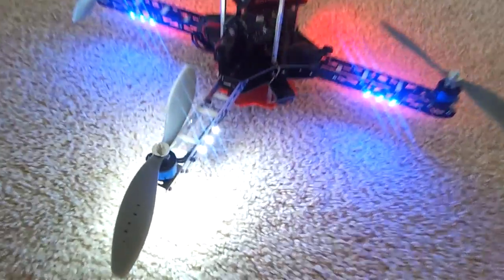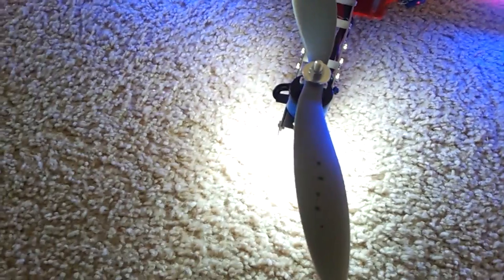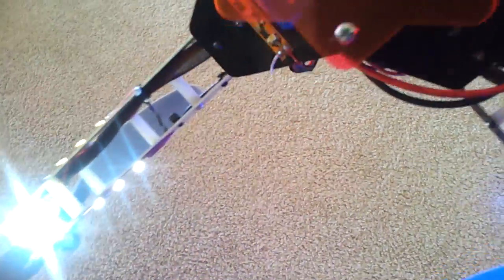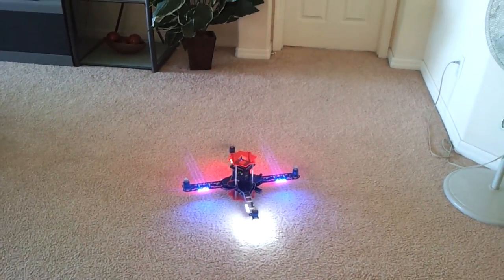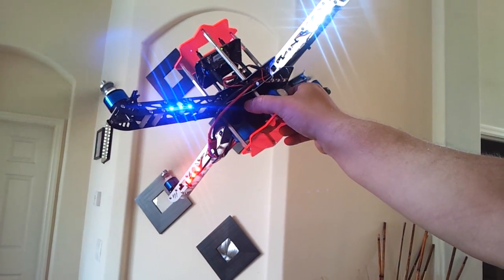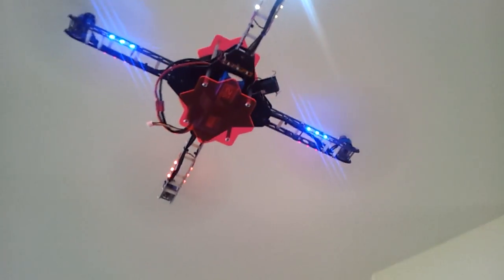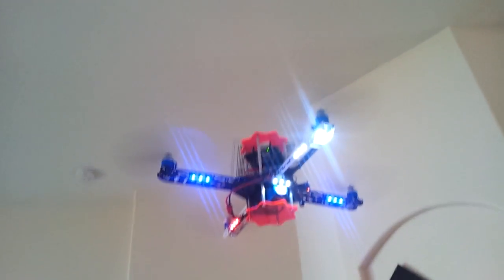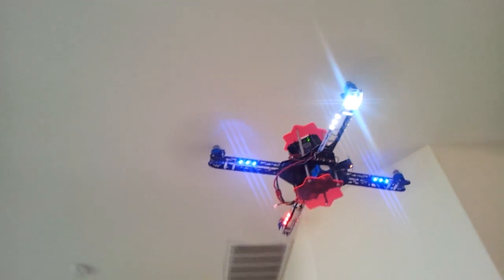Newest Build Mikrokopter Custom 550mm frame size setup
Mikrokopter  Custom 550mm frame size setup
My Newest MK Mikrokopter Build
Took the cheap $25 450 frame made larger center plates  extended top and bottom plates and running full MikroKopter GPS/Navi setup.
1.10lbs fly weight

28m KDA motors
APC 10x4.7 props
MK v2.1
MK Navi v2.0
MK GPS v2.1
MK ESC v1.2